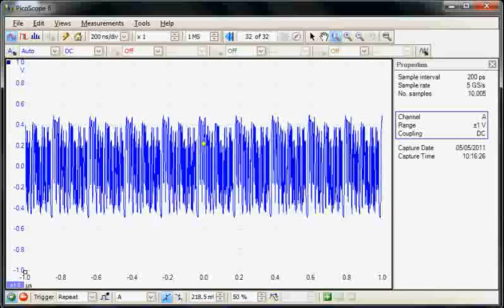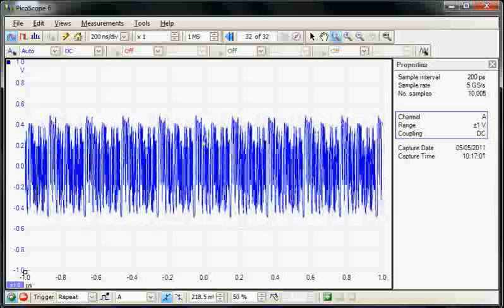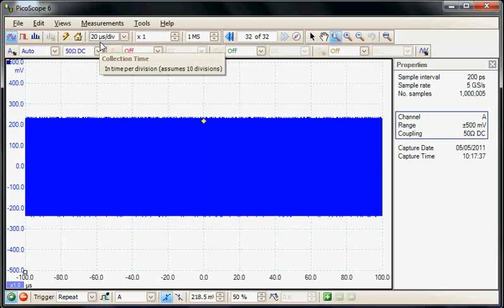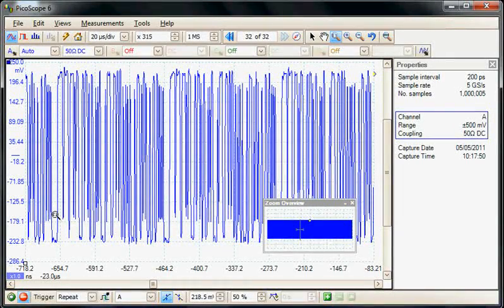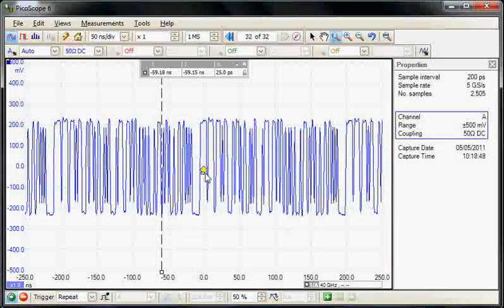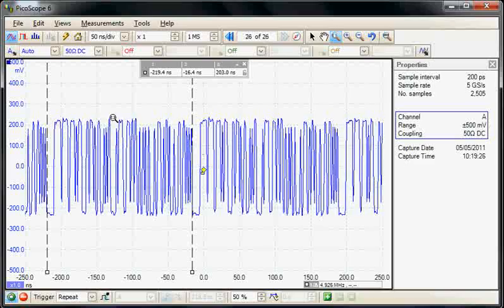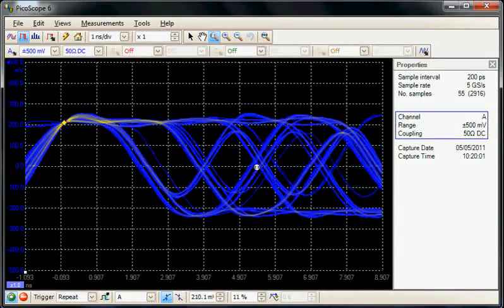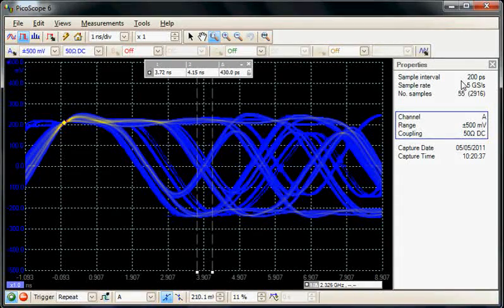PicoScope 6: Capturing High--Speed Serial Data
Capturing and analysing high--speed digital data requires careful considerations including choosing the correct termination, use of advanced triggers, and measuring jitter.